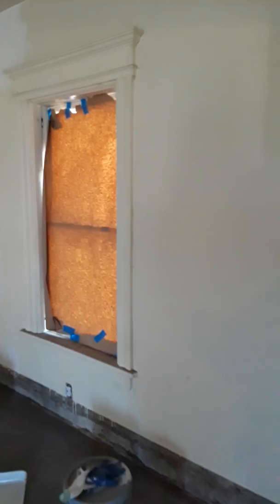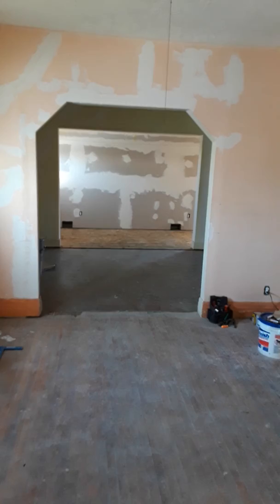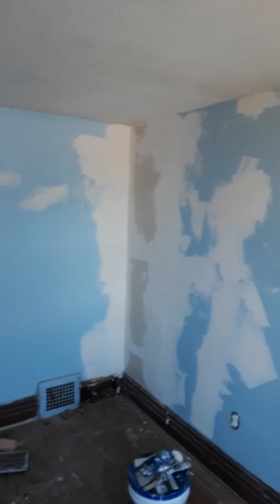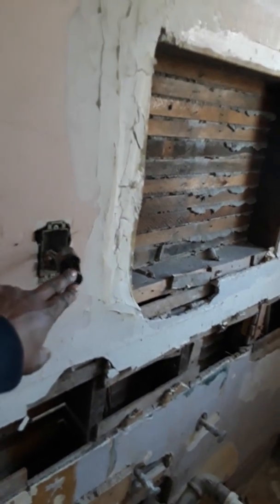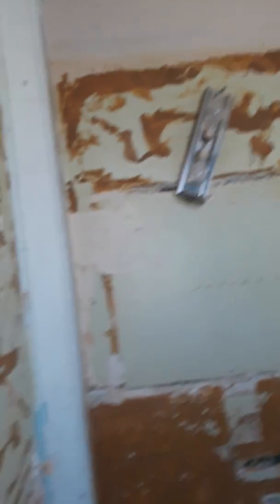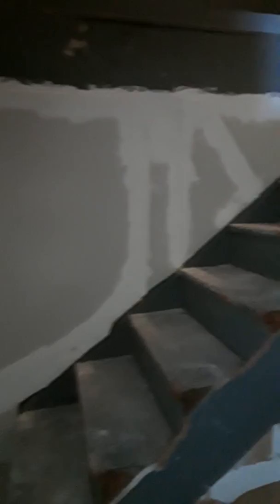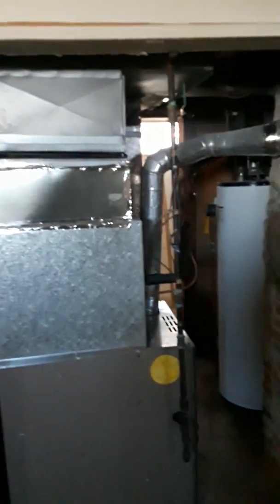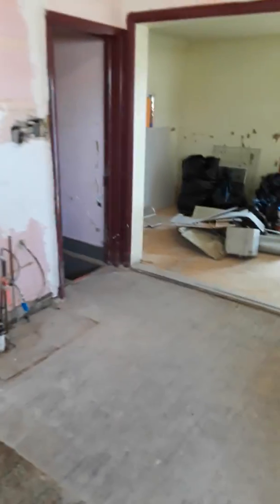Mount Clemens project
Overall viewing of Mount Clemens project